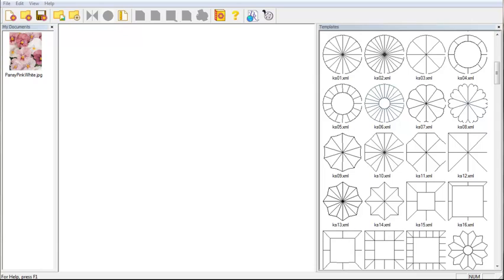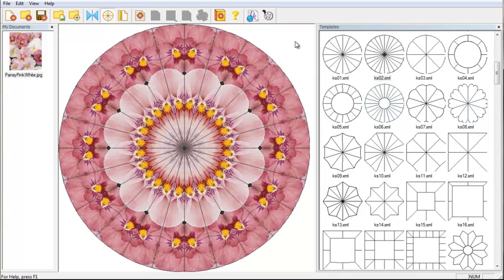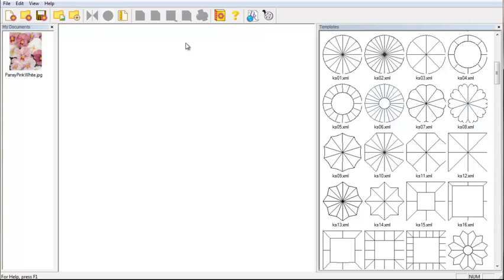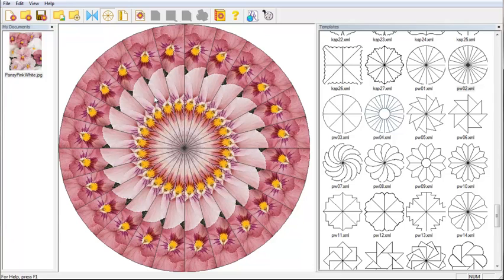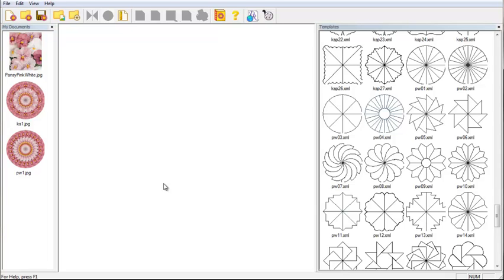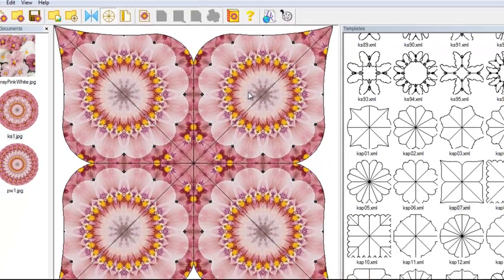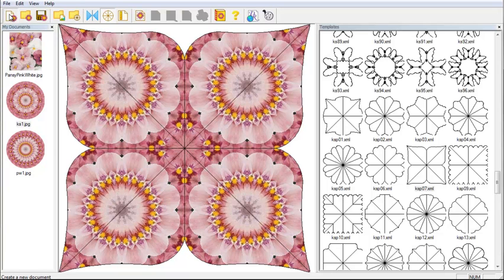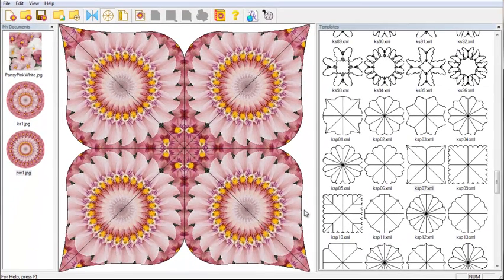How to make an Owl face from a Kaleidoscope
Learn how to make an awesome owl face using a combination of Dazzling Reflections kaleidoscopes templates from your own photos.